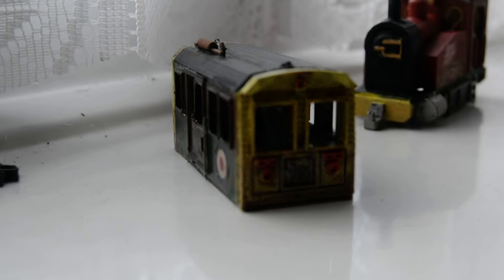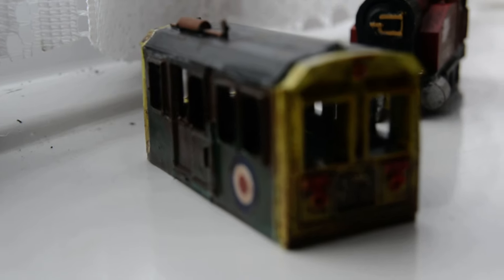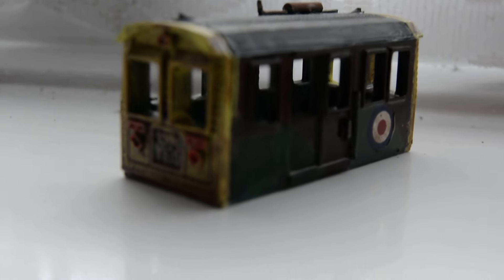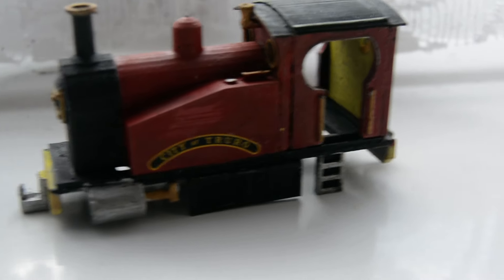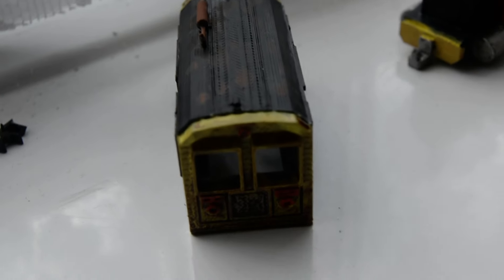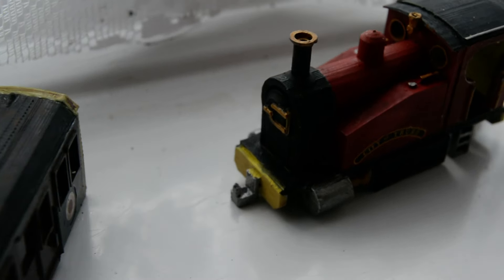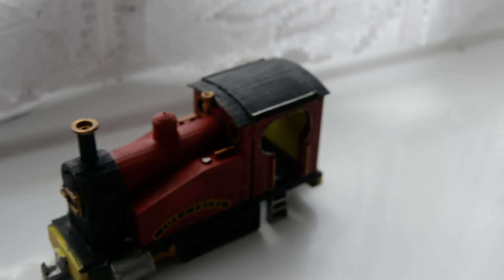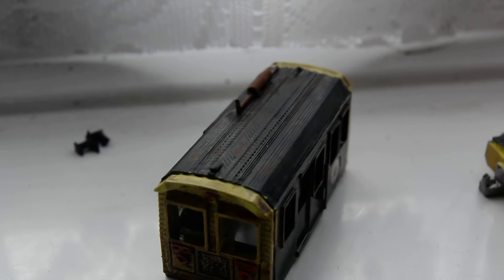lets look at some freelance 009 models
these models are made by budget model railways who are a 2 men company here in the uk